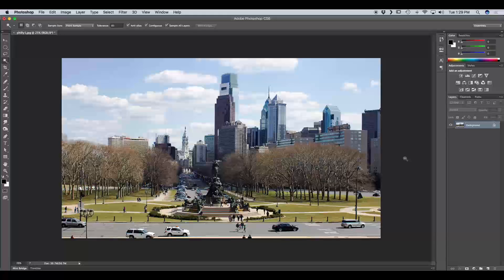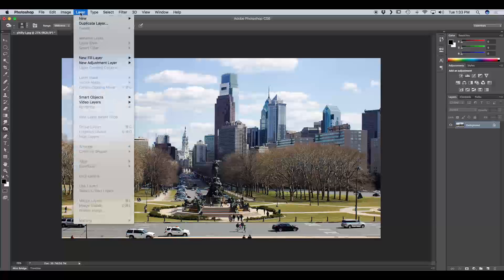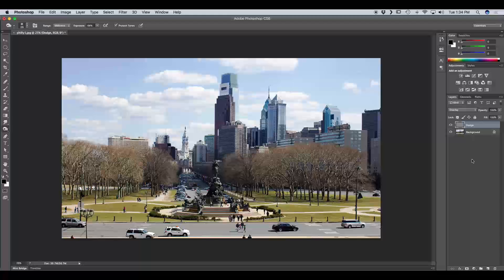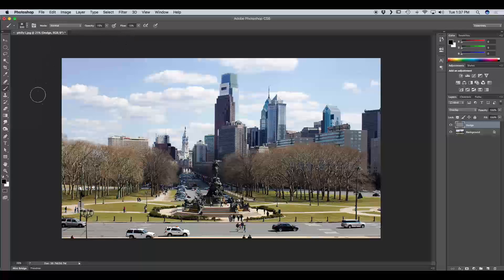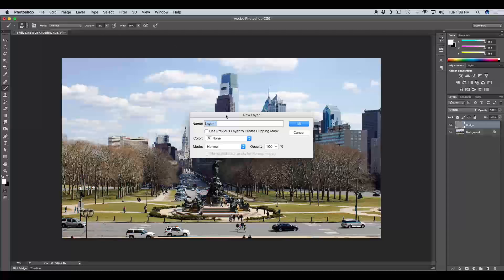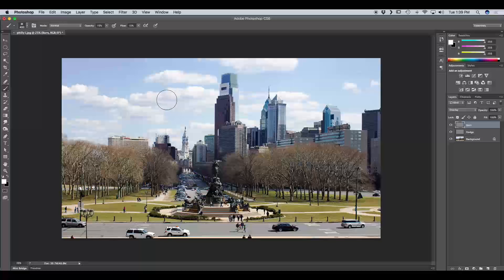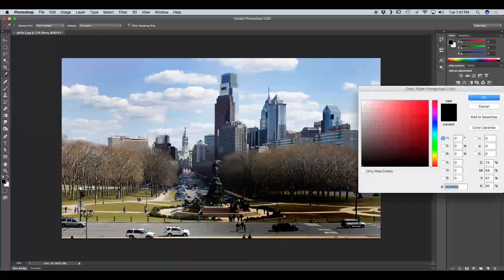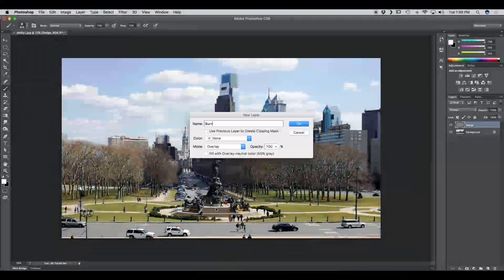Photoshop: Non-Destructive Dodge and Burn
This is a short video that teaches the viewer how to dodge and burn non-destructively in Photoshop. This tutorial is a short and simple way to learn how to easily lighten and darken areas of your photos without degrading the imagery. You will also learn how different uses for dodging and burning, as well as how to maintain editable dodge and burn layers..